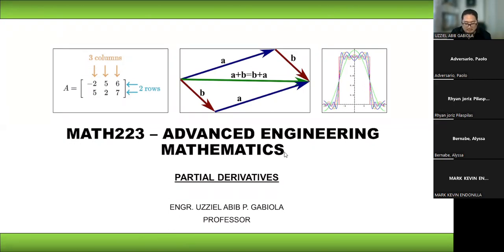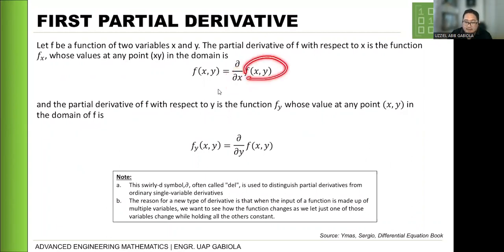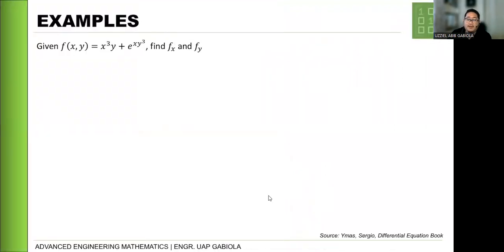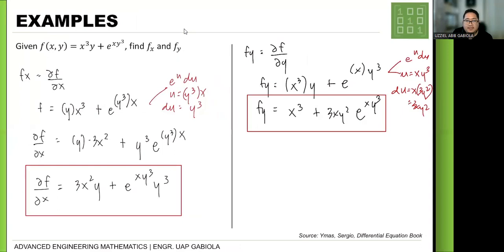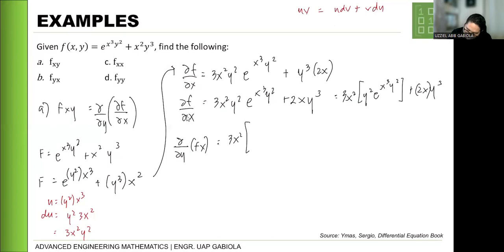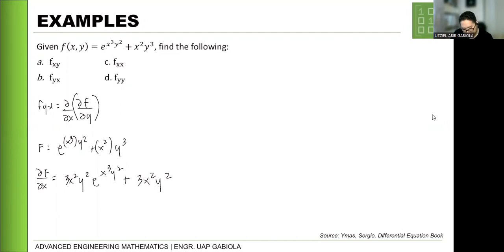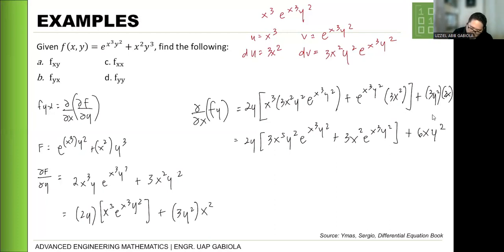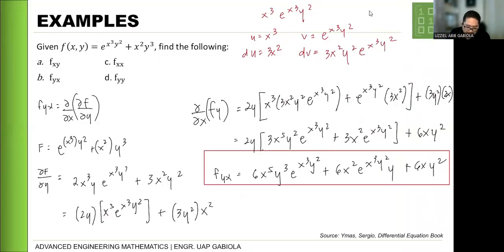ADVANCED ENGINEERING MATHEMATICS | PARTIAL DERIVATIVES